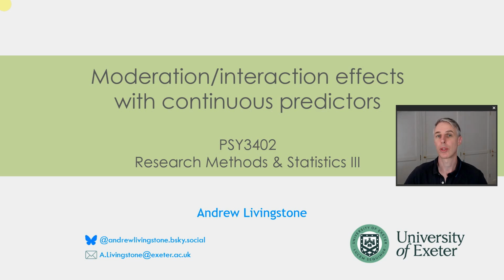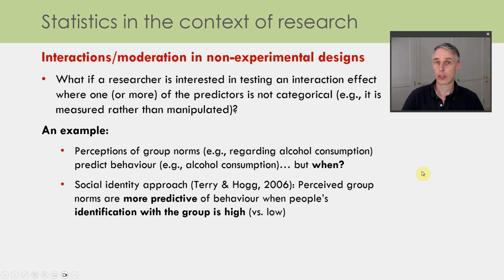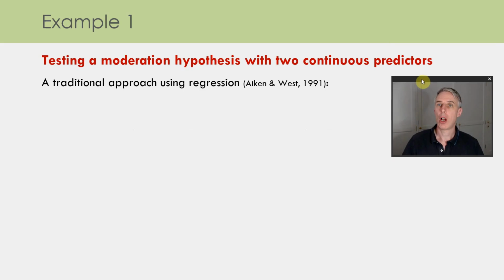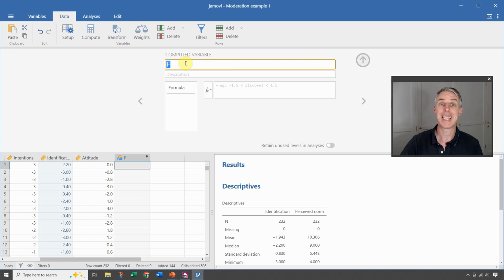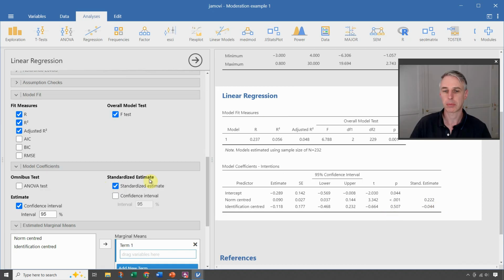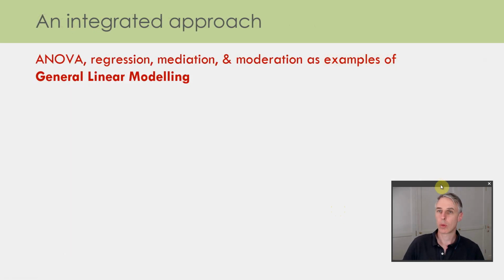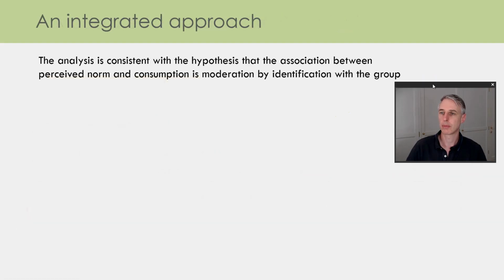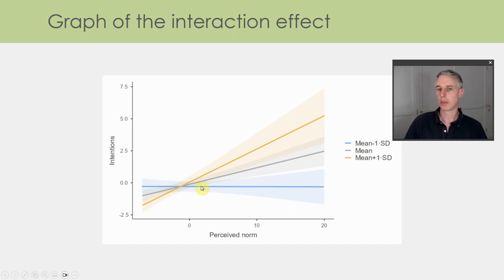Moderation with continuous predictors PART 1 (of 2) 2026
0:00 Introduction and overview
2:40 Thinking about moderation hypotheses with continuous predictors
7:19 Assumptions and conventions
8:42 Testing moderation with 2 continuous predictors: A traditional approach (Aiken & West, 1991), including mean centring (10:04), demonstration in jamovi (16:19), and key output (18:36)
21:32 An integrated approach: testing moderation in a general linear model in GAMLj3
25:44 Simple slopes analysis